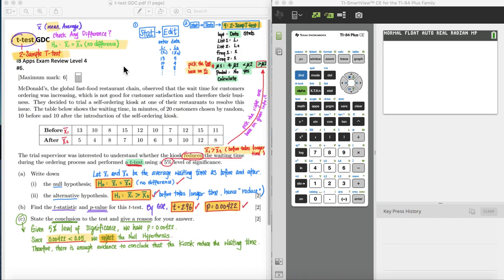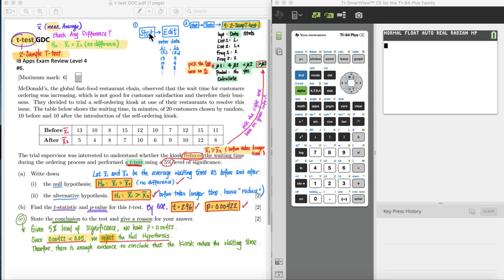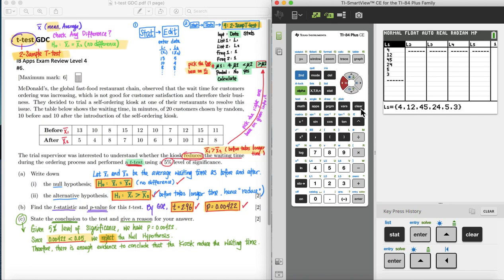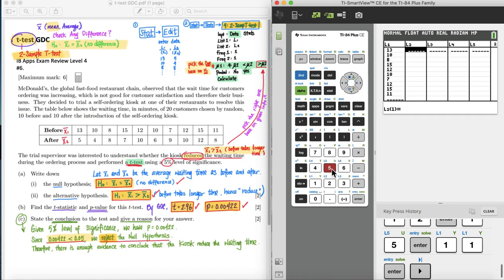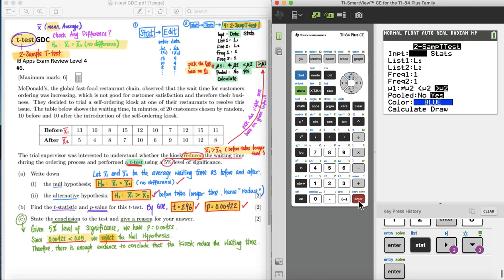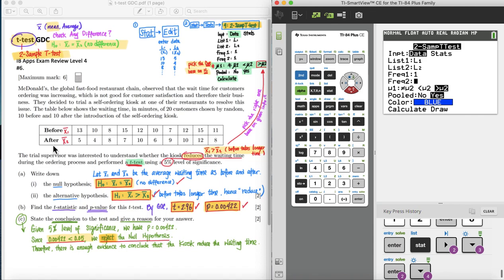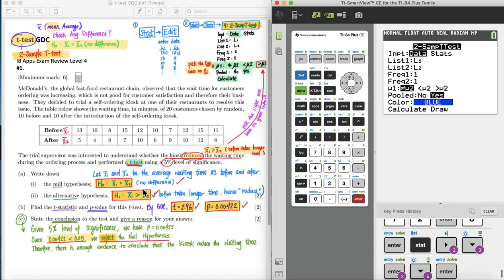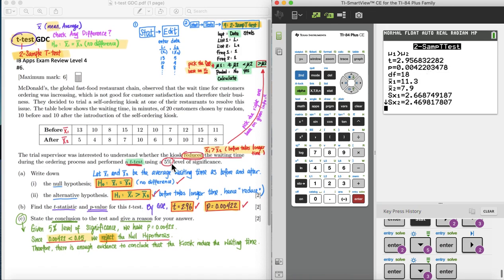t-test GDC Help